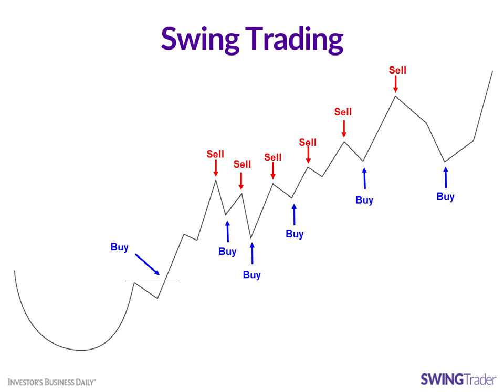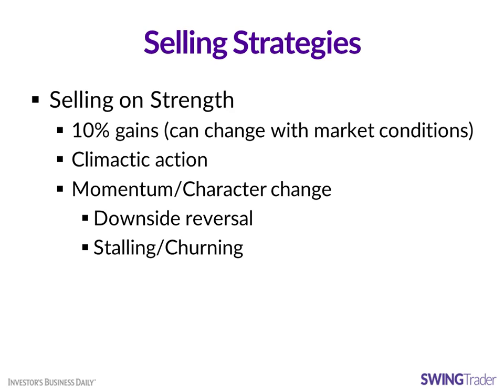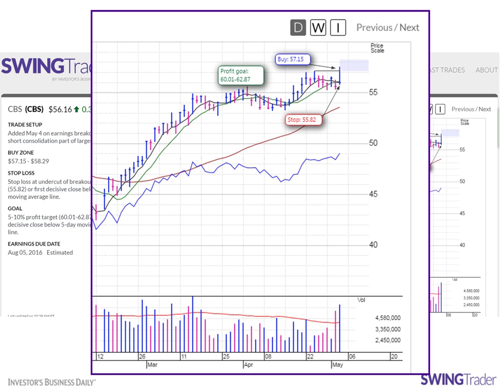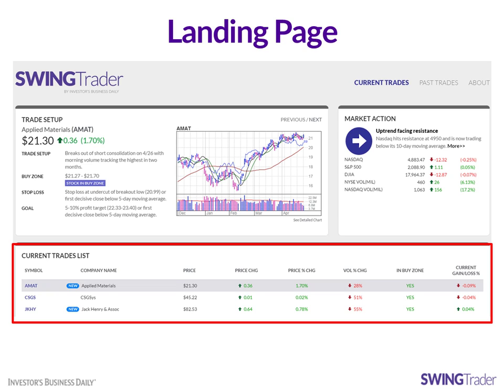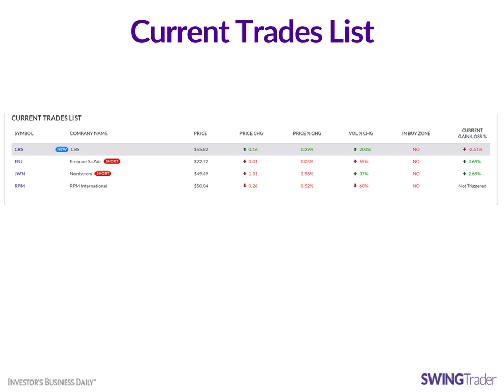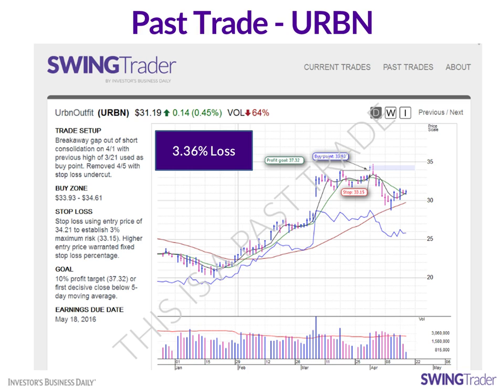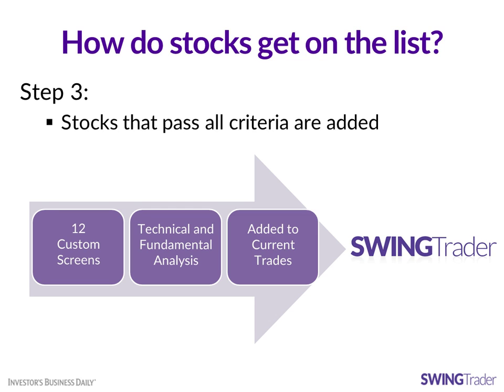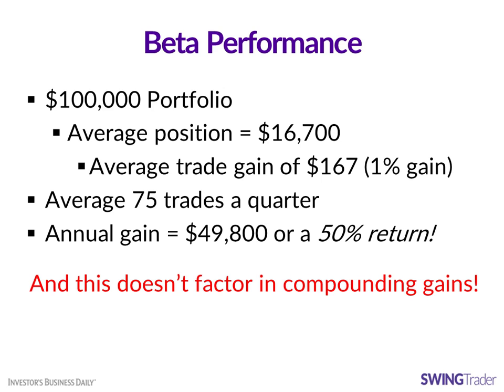Webinar Swing Trading Strategies